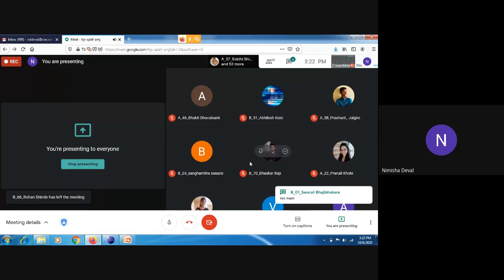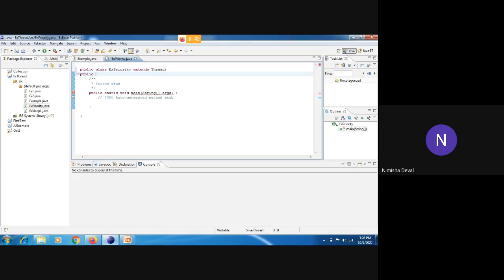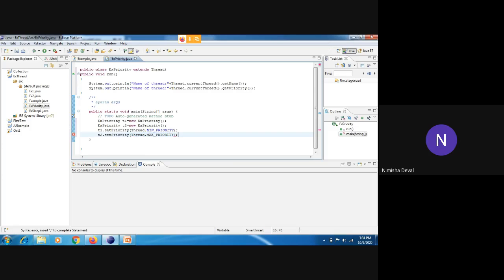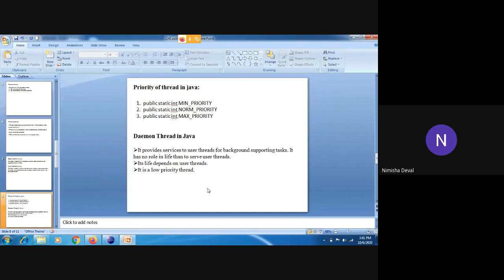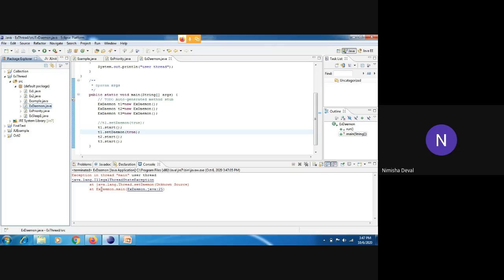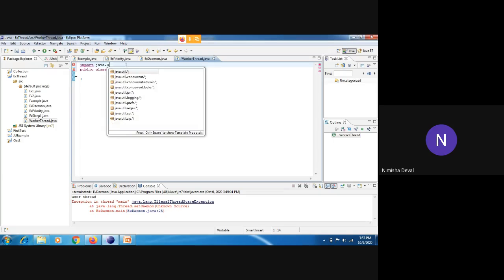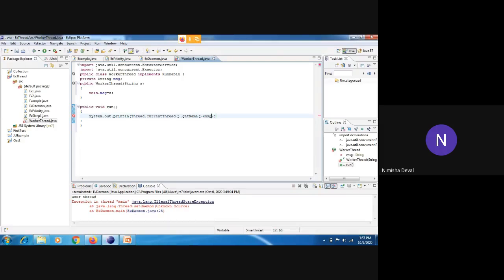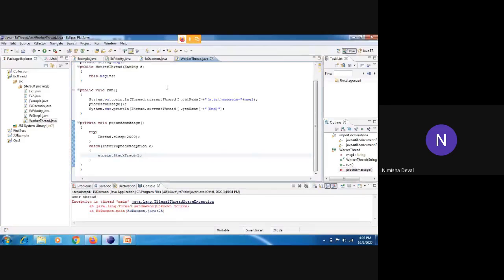Java Programming Day 29